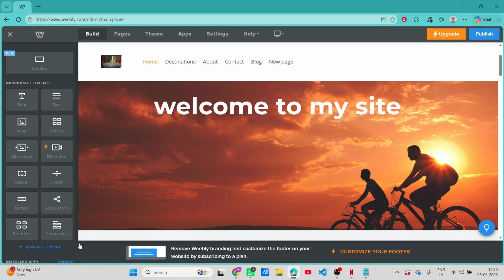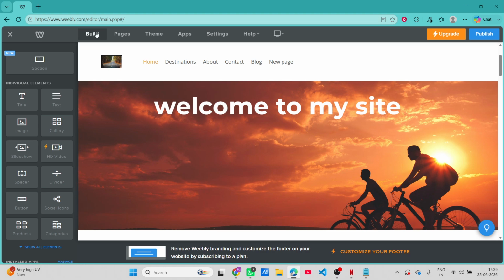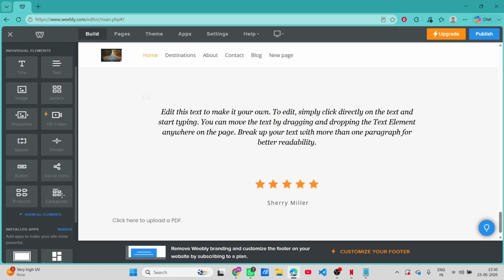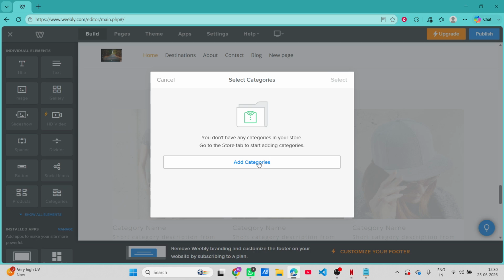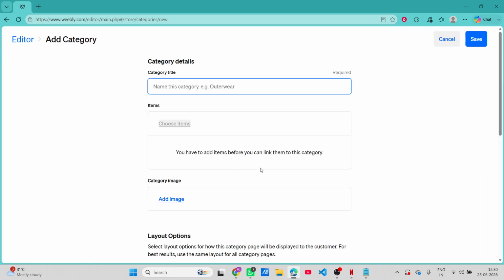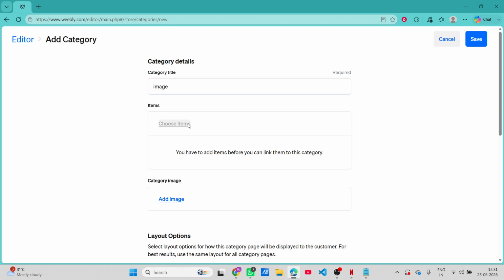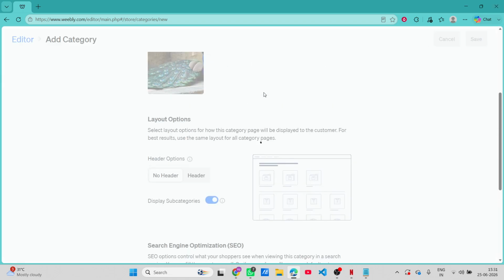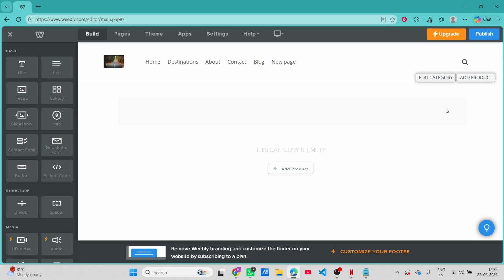How to Add eCommerce Categories to Weebly Website (2026 Guide)